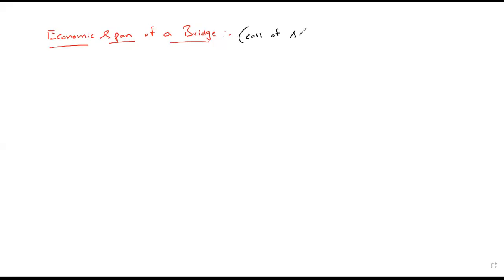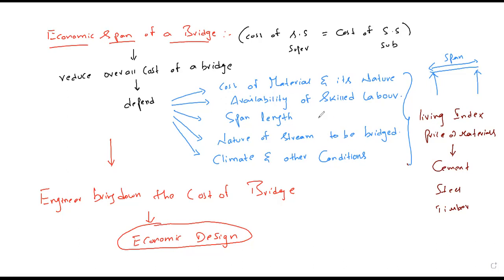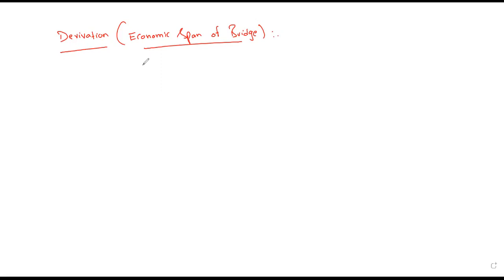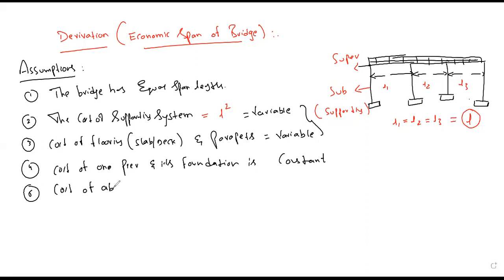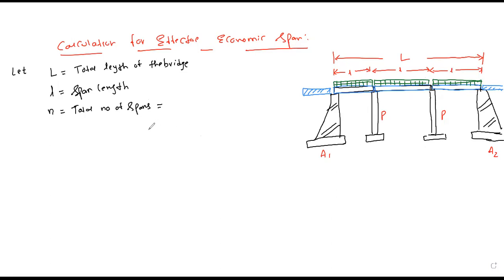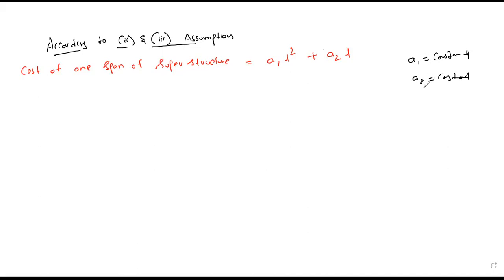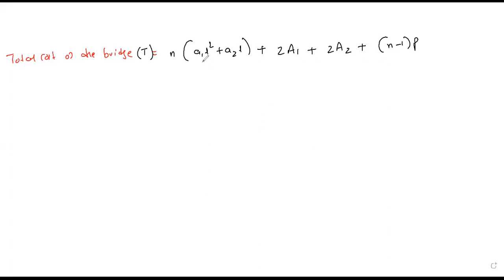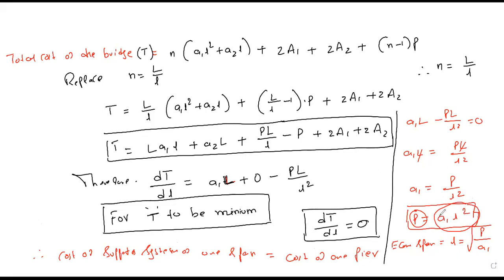Bridge Engineering Lecture-8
Design of Economic Span of the Bridge